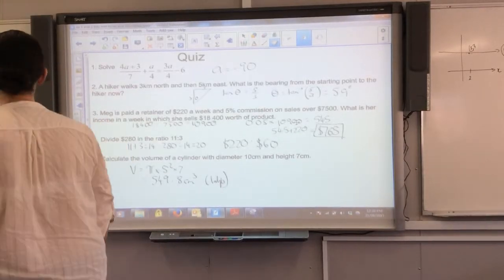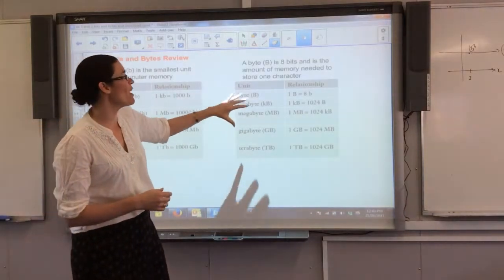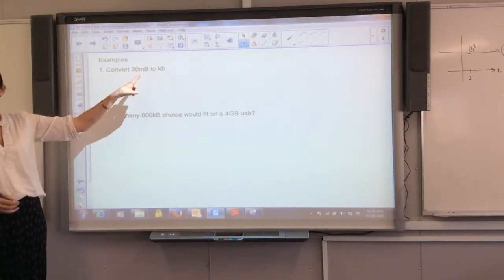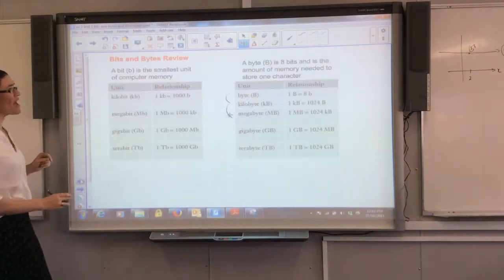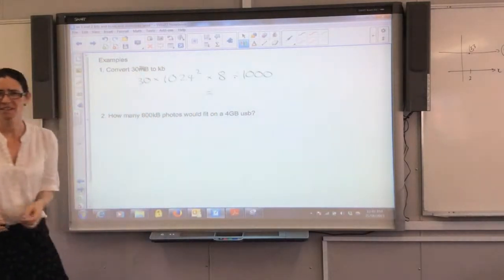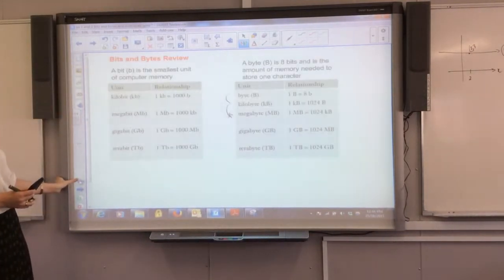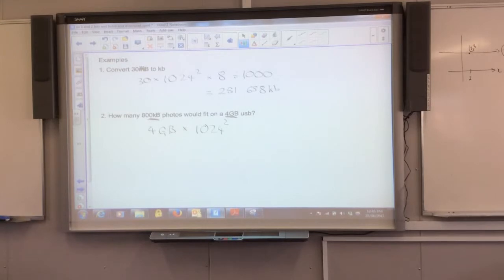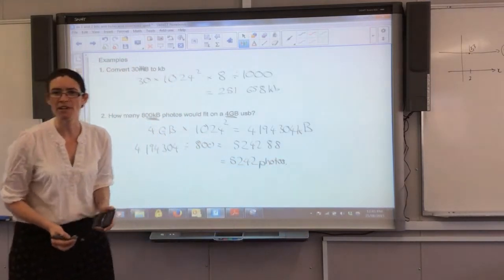Bit and Bytes